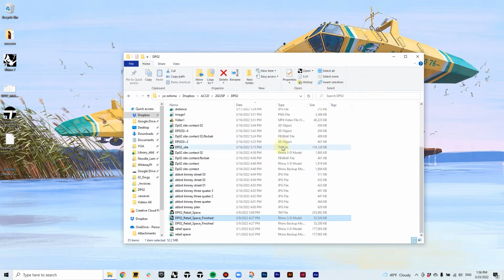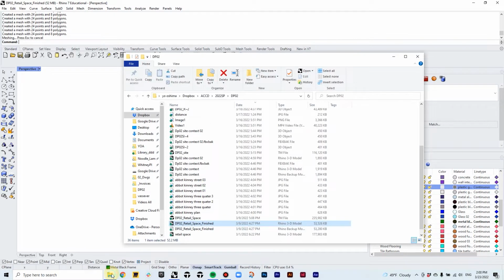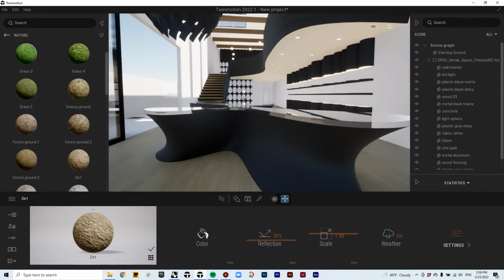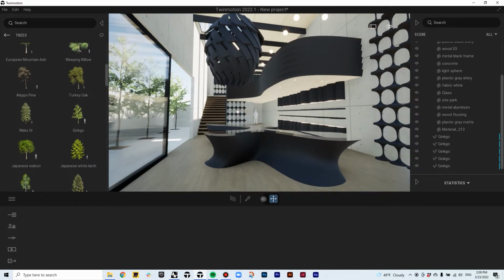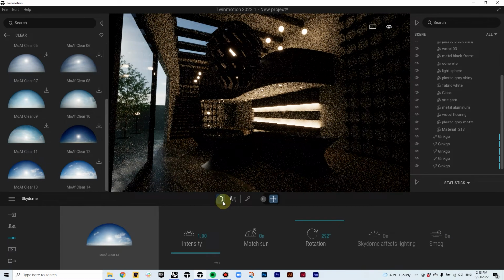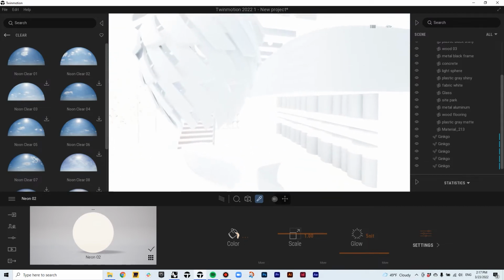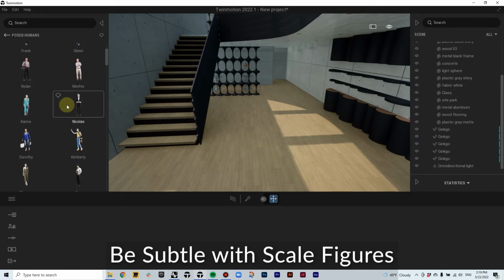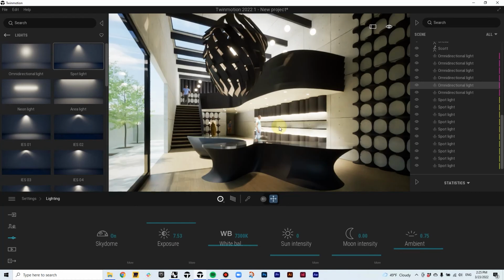Twinmotion Skydome and Path Tracing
Hello, this is Yo Sensei,

Starting with Twinmotion V2021, they have implemented two key features, Skydome and Path Tracing.  These features will dramatically increase the quality of your spatial render especially when you have ample natural lights.  In today’s tutorial, we will go over these features with a demo model of a retail space design.